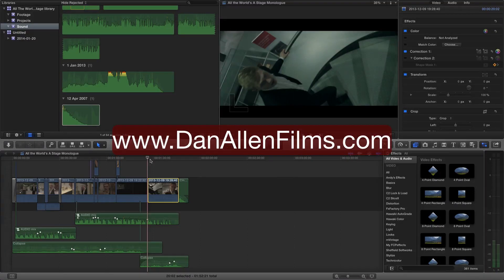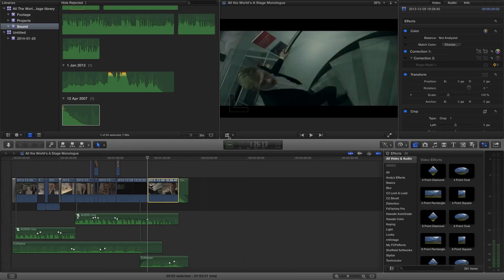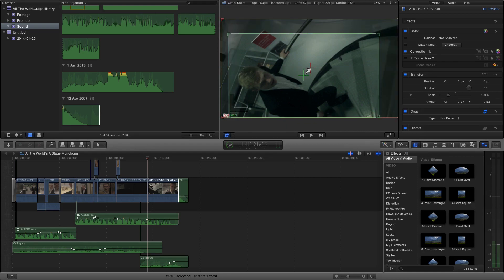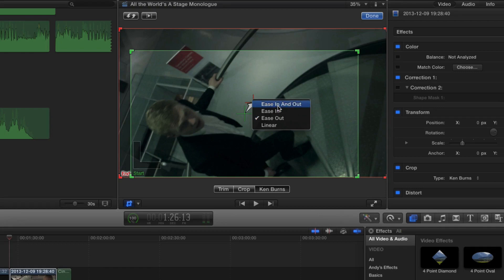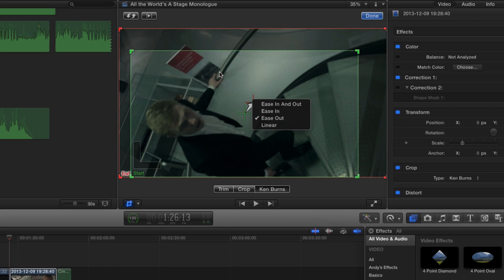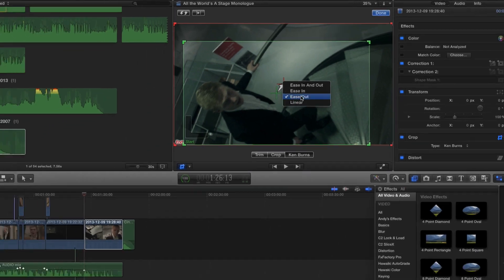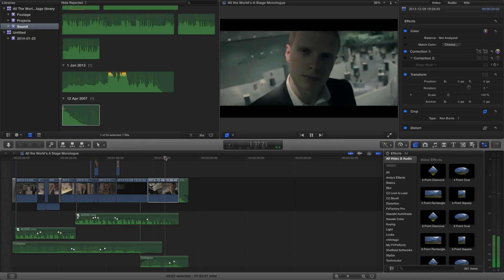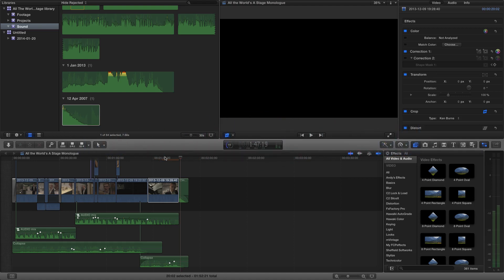FCPX 10.1 Tutorial - New Ken Burns Controls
FCPX Quick Tip Series - Please DONATE - In this HD Voice tutorial for Apple Final Cut Pro X 10.1 we learn how to use the new Ken Burns features as means to control the behaviour of the animation.

Dan Allen